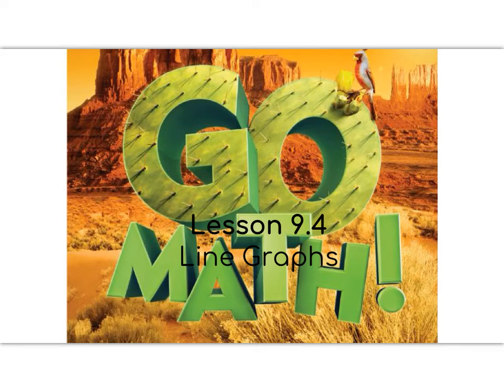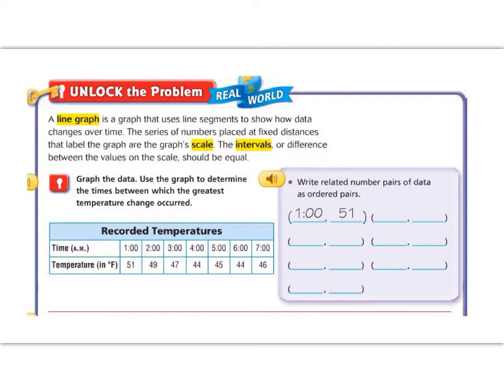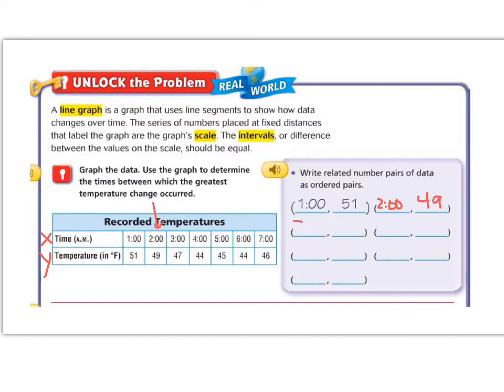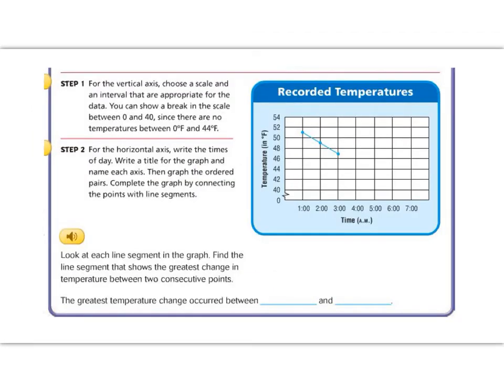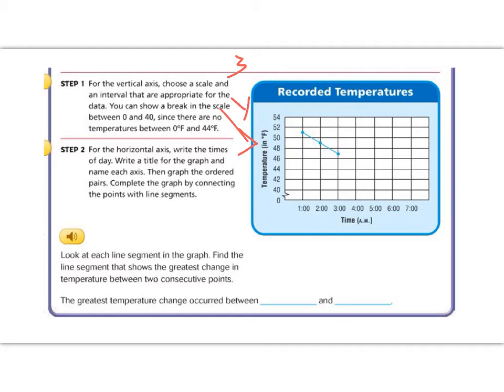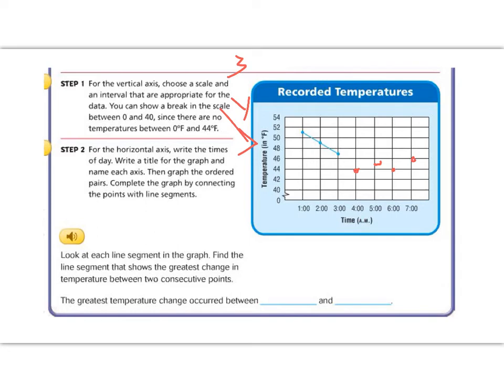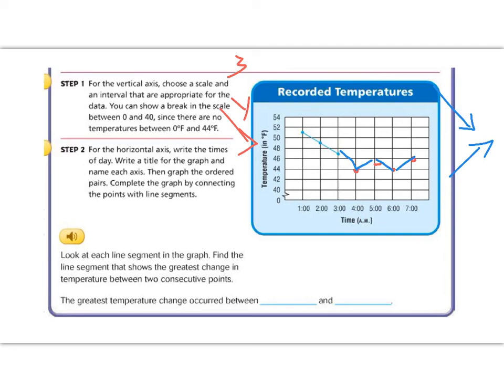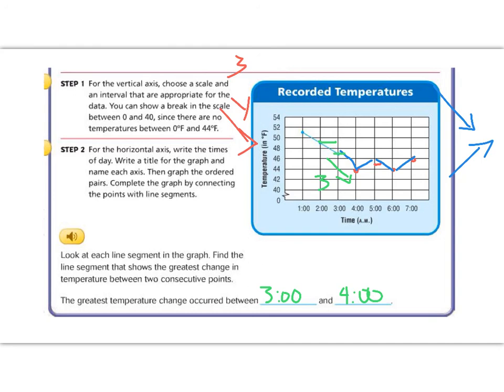Lesson 9.4 - Go Math 5th Grade 1